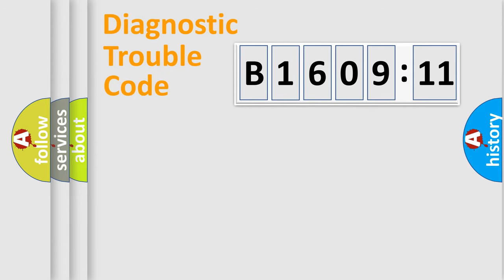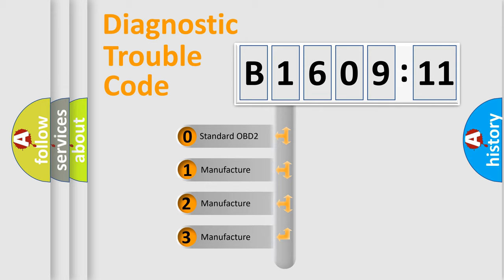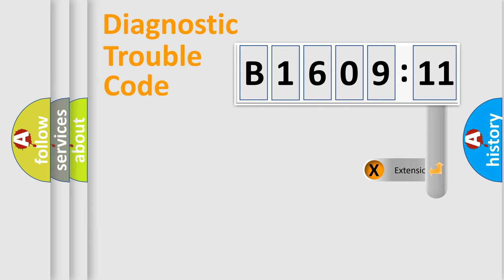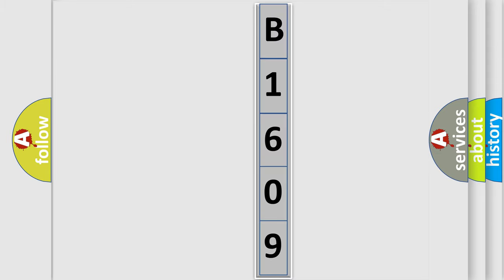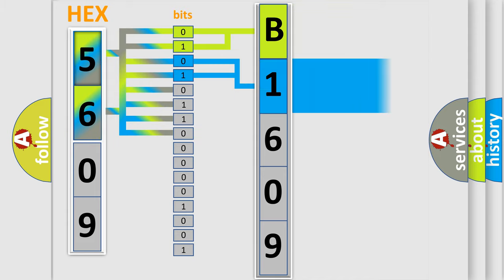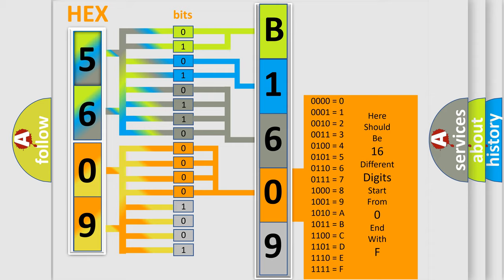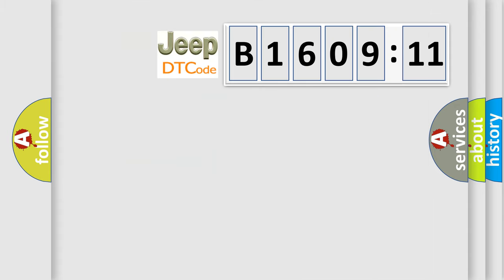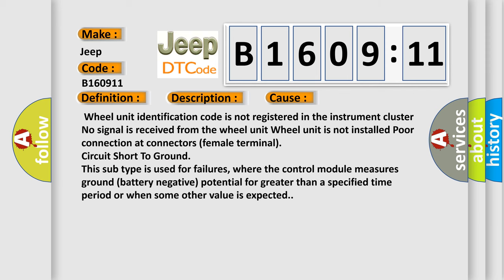DTC Jeep B1609-11 Short Explanation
Contents:
0:21 Basic DTC analysis according to OBD2 protocol standard.
1:48 Insight into programming
2:58 A diagnostically understandable description of the Diagnostic Trouble Code
3:05 Basic error definition

Make:
Jeep
Code:
B1609 11
Definition:
Wheel Unit No.3 (No Response)
Description:
The keyless receiver has continuously not received a signal from the wheel unit for a certain period.
Cause:
 Wheel unit identification code is not registered in the instrument cluster No signal is received from the wheel unit Wheel unit is not installed Poor connection at connectors (female terminal)
Failure Type: